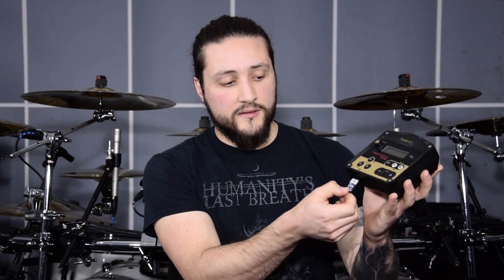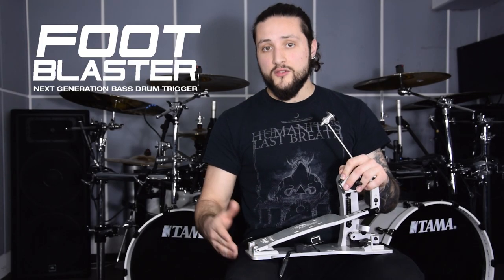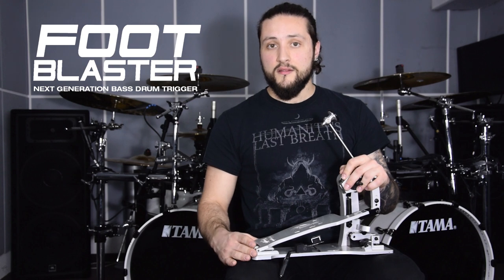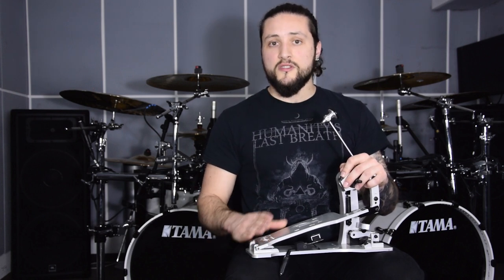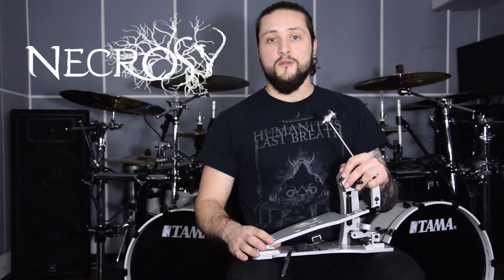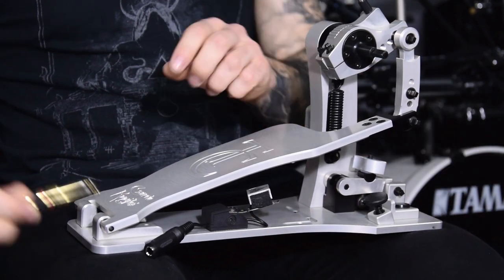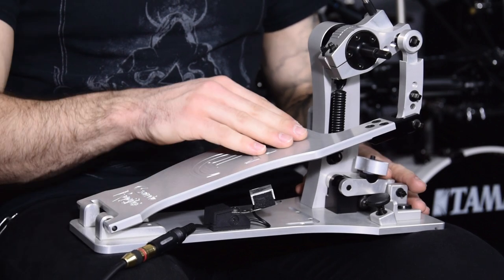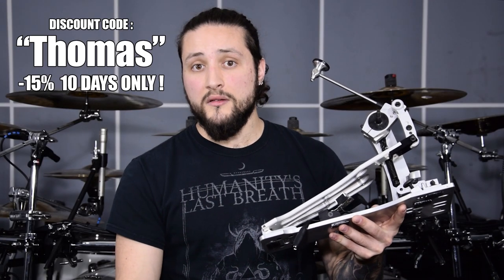TRUE DRUM TRIGGERS EXPLANATION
Hi again !

Let’s talk about TRIGGERS !!! 🔥
Massive topic in the Metal Drumming World, despite its ability to divide people's opinions, and making some of them hate about this technology 🤬

I will try to explain how it works, its benefits and usefulness to us, Drummers.

Also, I’ll show you the new FootBlaster Triggers I’m using, which are my personal favorite when it comes to precision and reliability.
These little things are the products of years of research by the man Christian Giusto, Necrosy’s drummer himself !

I hope it will be helpful for you, and do not hesitate to tell me your thoughts or ask any questions, I’ll answer to all of them !

📷 by @philippe_parickmiler / @daynightpicture

I proudly endorse Czarcie Kopyto Custom Drum Pedals, FootBlaster Triggers, Vratim Drum Shoes and Serial Drummer Clothes.

Gear used :

Drums :
Tama Starclassic Maple, Silver Snow Racing Stripes
- 22"x18" kickdrum x2
- 12"x09" rack tom
- 13"x10" rack tom
- 16"x16" floor tom

Snare :
14"x08" Tama Starclassic Bubinga, Satin Bubinga

Cymbals : All Zildjian (from left to right)
- 19" A Ultra Hammered China
- 13" A Custom Mastersound Hi-hats
- 18" A Custom Projection Crash
- 10" A Custom Rezo Splash
- 10" A Custom Splash
- 19" A Custom Projection Crash
- 13" K/Z Hi-hats
- 21" Z3 Megabell Ride
- 21" A Ultra Hammered China

Hardware :
Czarcie Kopyto Custom Drum Pedals
Gibraltar Road rack, GRS-850DBL
Tama Iron Cobra Velo Glide Hi-hats Stand

Evans Drumheads
Snare - Top : Hybrid / Bottom : Hazy 300
Toms - Top : G2 Clear / Bottom : G1 Clear
Kicks - Roland PowerPly Mesh

Vic Firth Metal Drumsticks

Vratim Drum Shoes II.1 - Black

Mics : All Shure (but two Beyerdynamics)
Snare : Beta-57 (top) and SM-57 (bottom)
Toms : Beta98-AMP
Crashes : SM-81
Chinas : SM-57
Hi-hats Left / Ride : SM-137
Hi-Hats Right : Beyerdynamic TG I53
Room : Beta-27

Electronics :
Roland TM-2 Trigger Module w/ FootBlaster Triggers
Focusrite Liquid Saffire 56 as sound interface
Focusrite OctoPre MKII
Daw used is Logic Pro X
Mixed with Event Opal speakers
I play with Shure SE535-V in-ear monitors

If you want me to mix / master your songs,